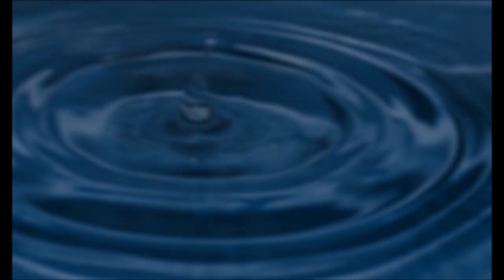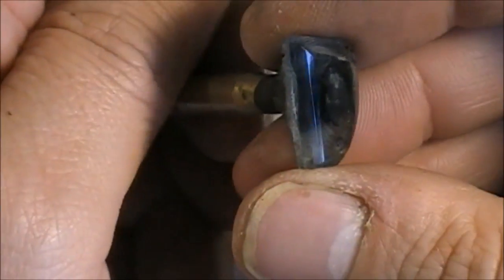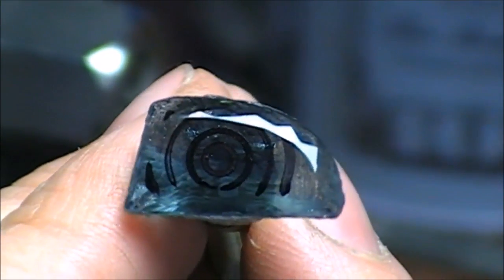How to realize a water ripple effect on a gemstone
This is a preview of the full video tutorial to realize the cut you see.

God Bless.

water ripple
fantasy machine
blue Topaz
faceting machine
faceting academy
Fantasy cutting
Fancy gems
Gem cutter